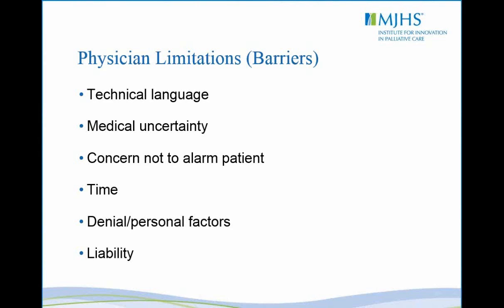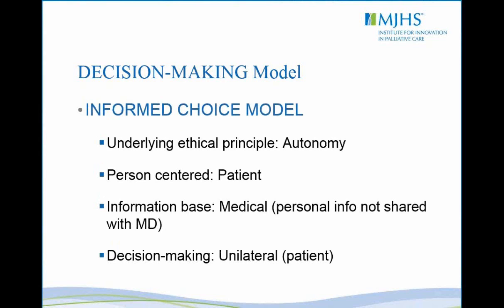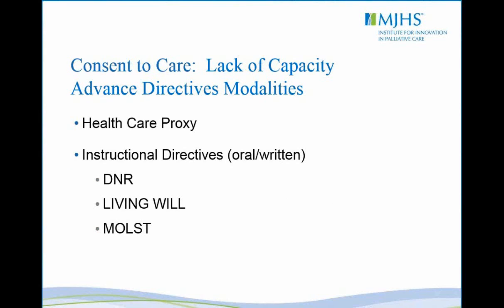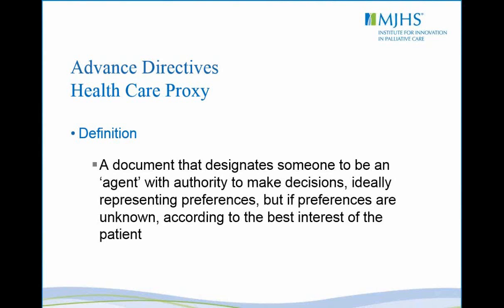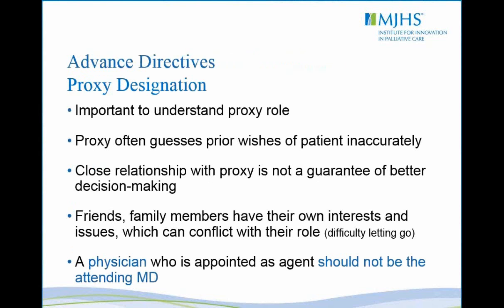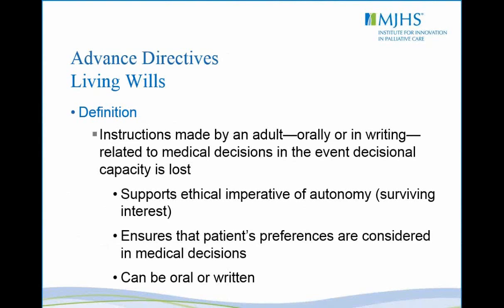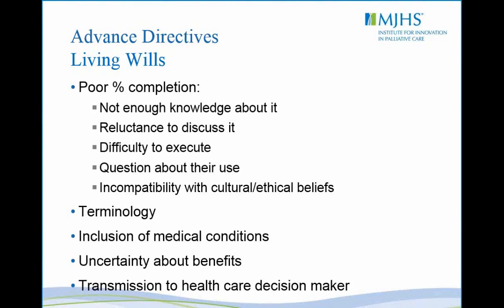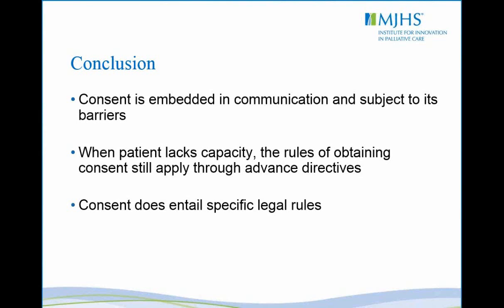Consent to Care When Patients Lack Capacity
Watch this webinar about when patients lack the capacity to consent to care